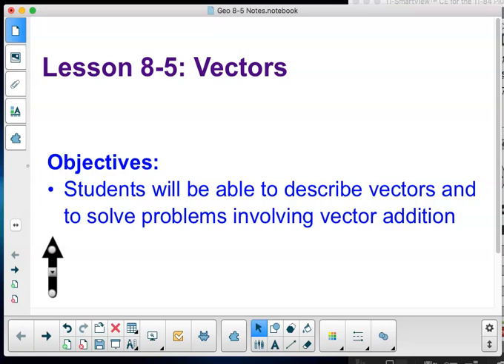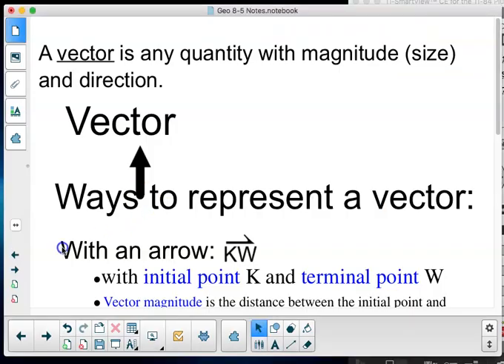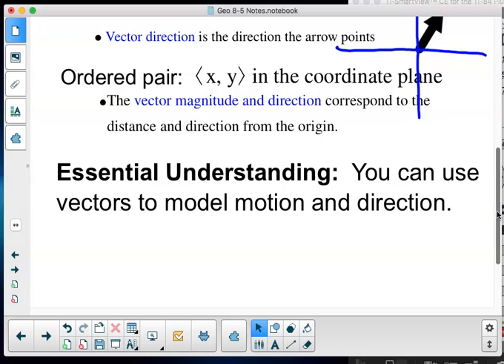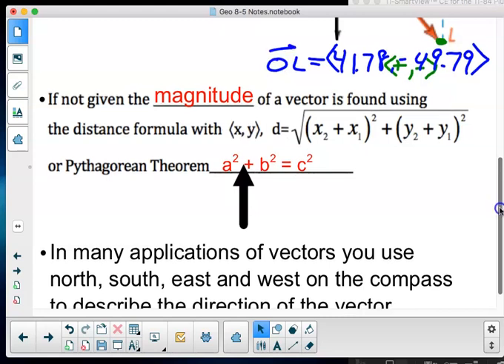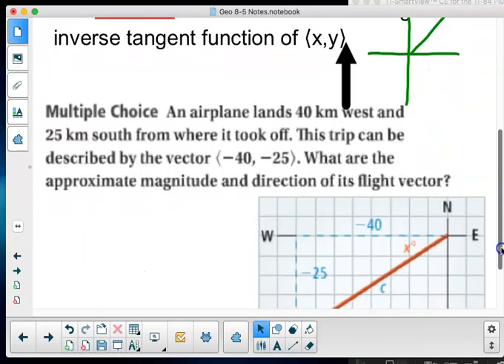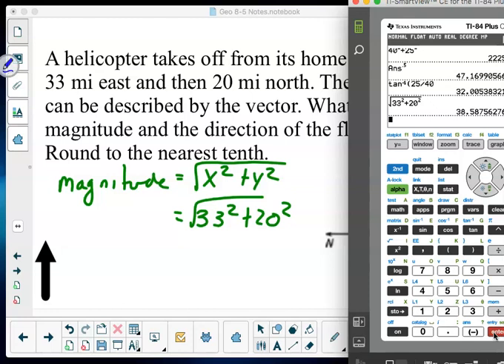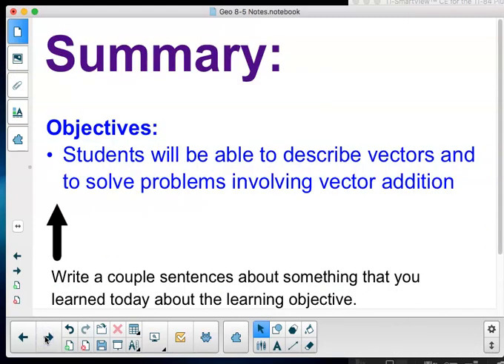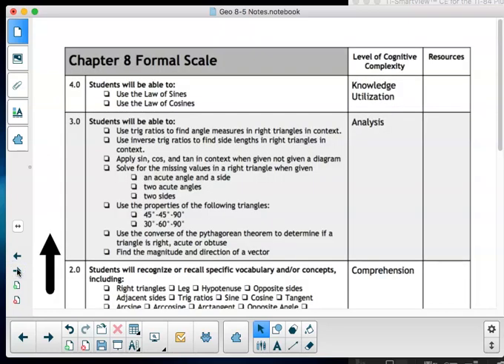Geo 8 5 Class Notes Video